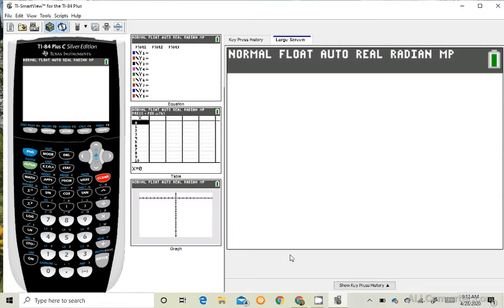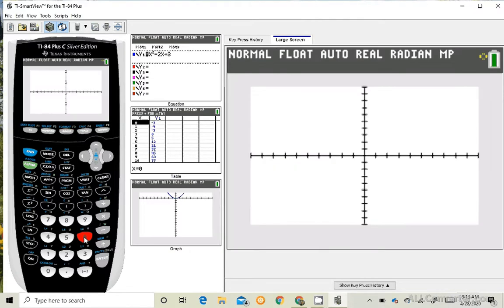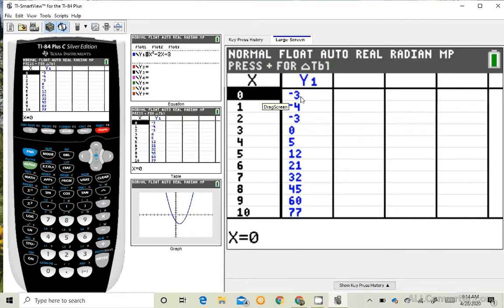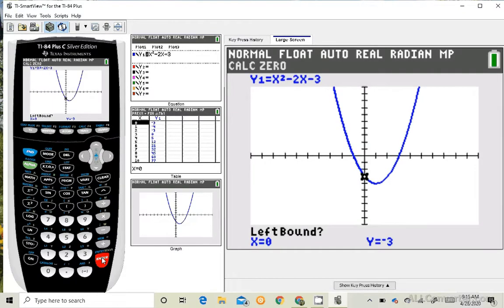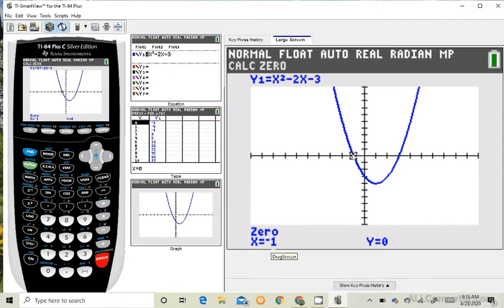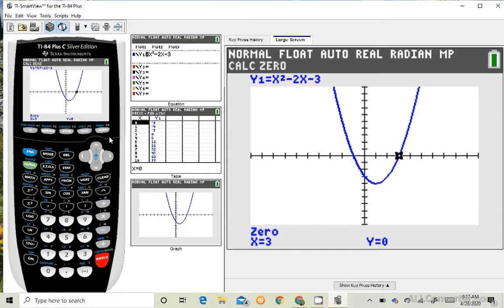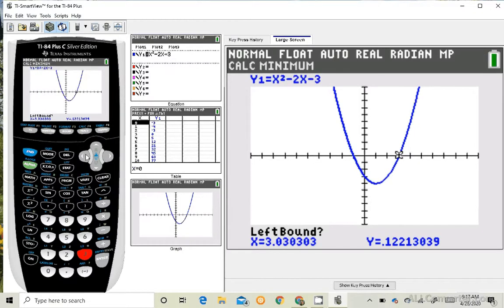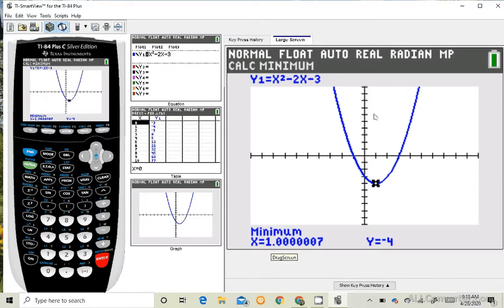Feature of a Quadratic Graph using TI-84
This video shows how to use a TI-84 calculator to find the features of a quadratic graph like zeros, y-intercept, and vertex.